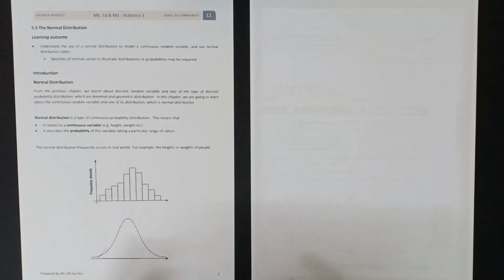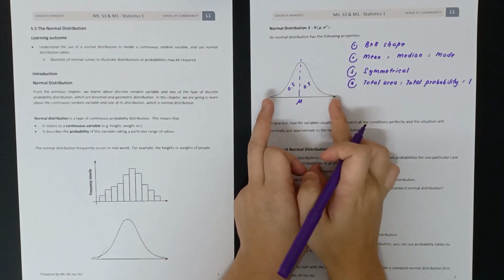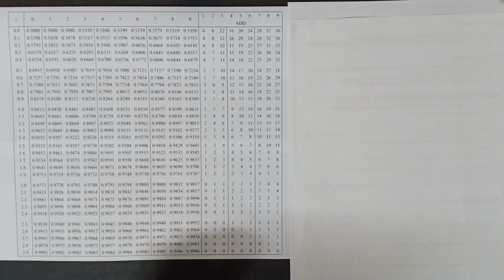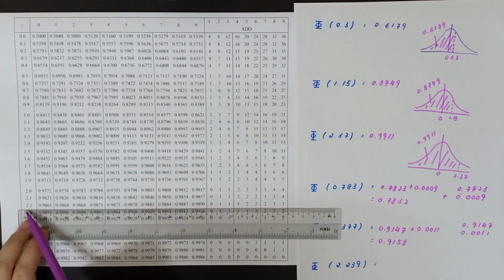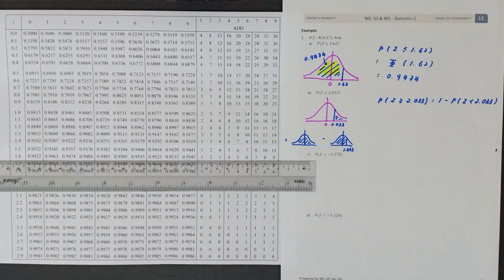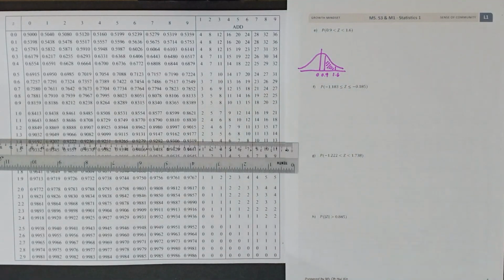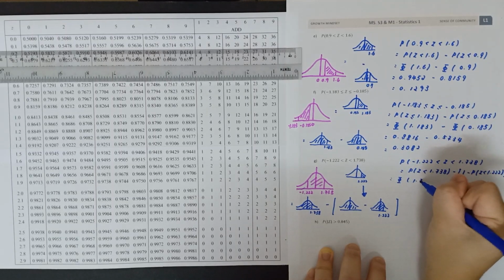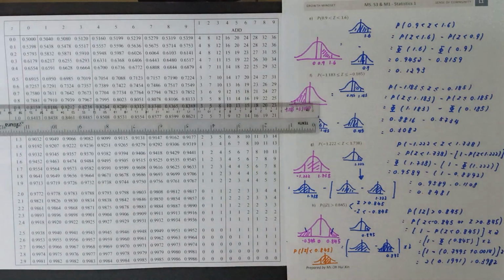[Cambridge A-level] S1 5A Normal Distribution - Distribution Table Part 1 (Find probability given z)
Timeline

0:00 Introduction and learning outcome
1:45 Concept: Continuous random variable & Normal distribution
6:24 Characteristics of normal distribution
10:30 Standard normal distribution
12:55 Understanding the standard normal distribution table
18:00 How to read the standard normal distribution table
28:12 Question a
34:02 Question b
38:40 Question c
41:44 Question d
44:30 Question e
46:50 Question f
51:20 Question g
55:13 Question h